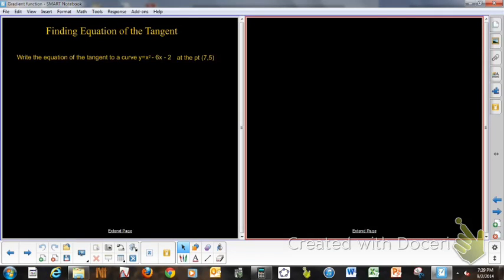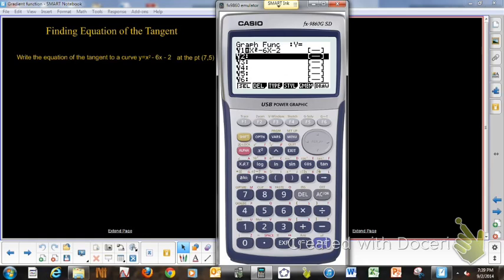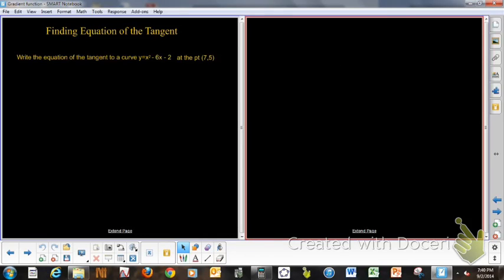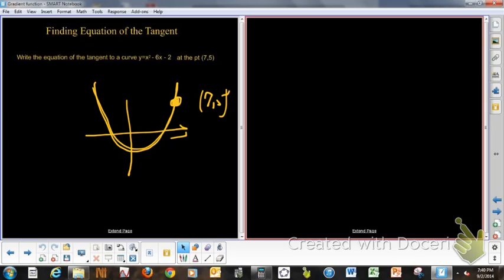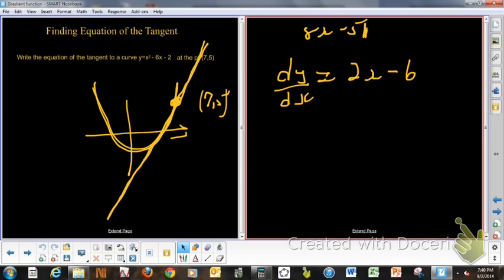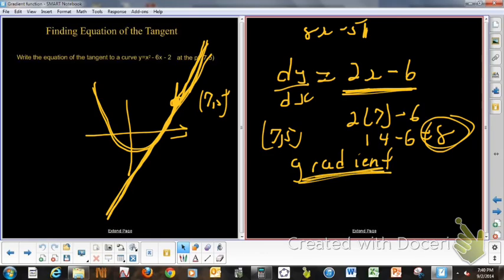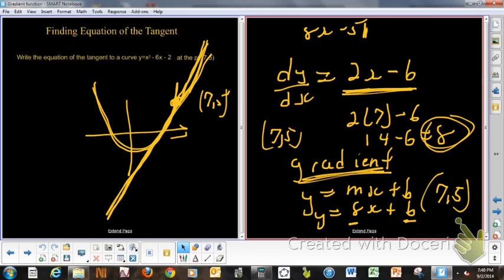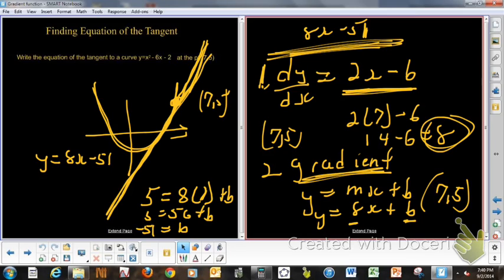finding the equation of a tangent